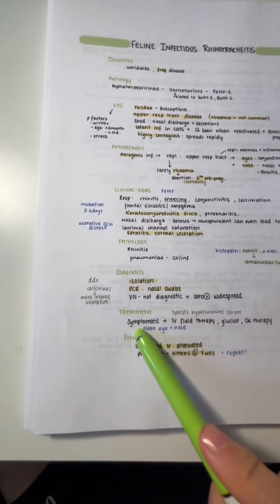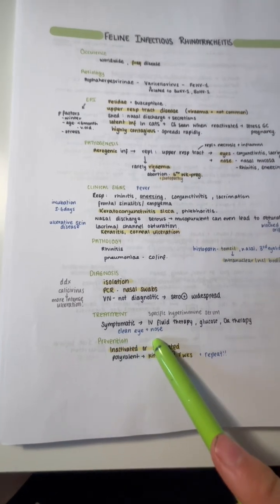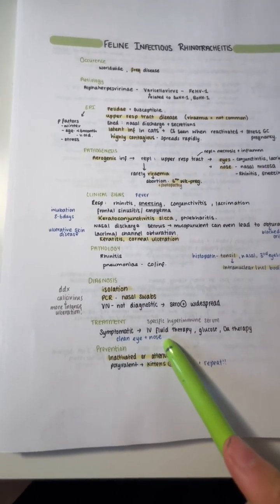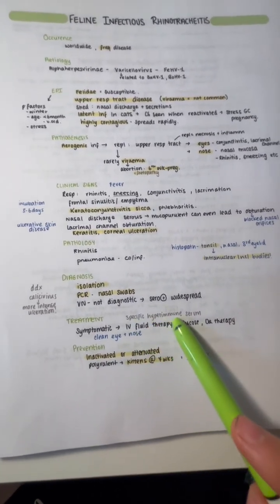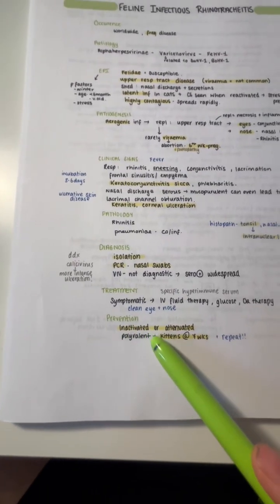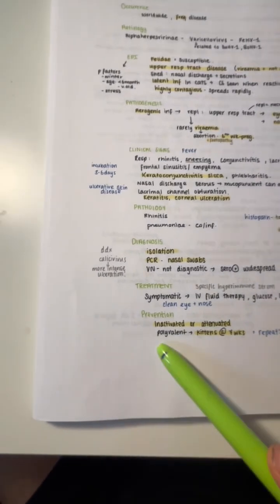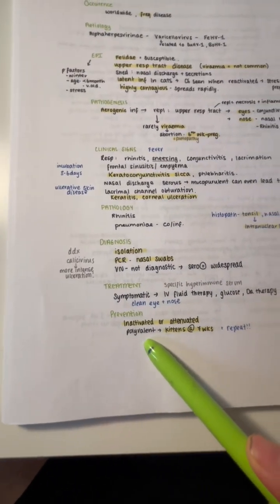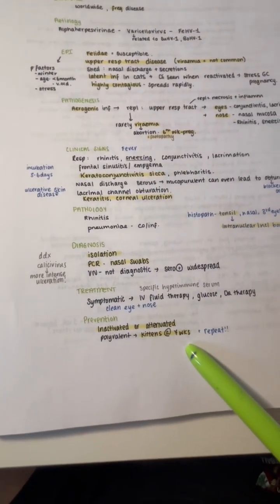Epi1: Feline Infectious Rhinotracheitis